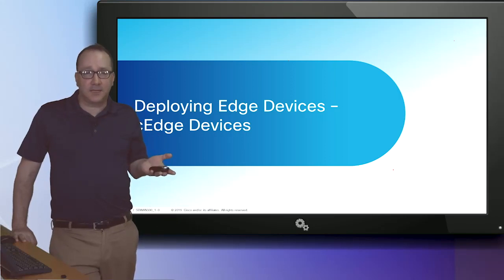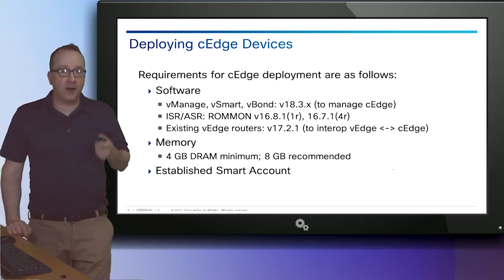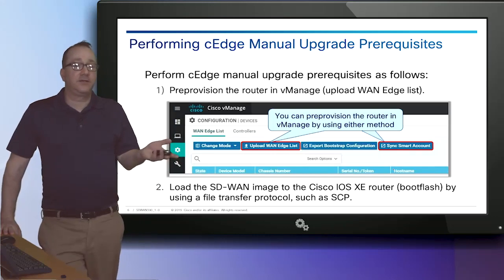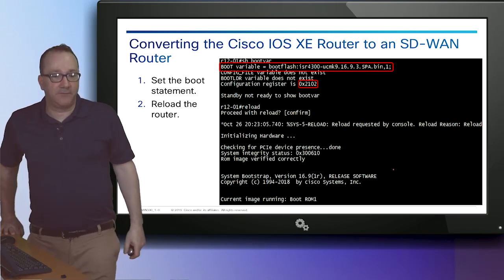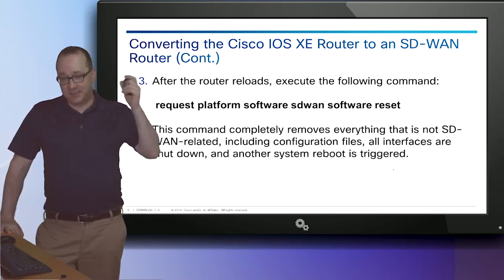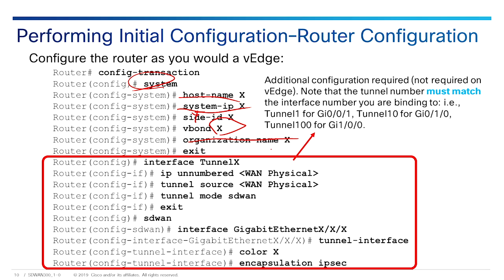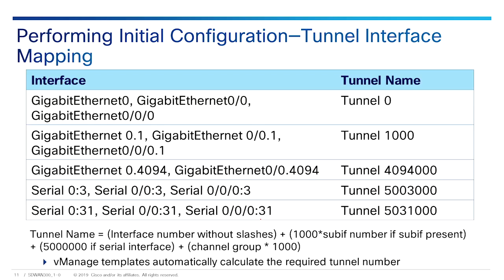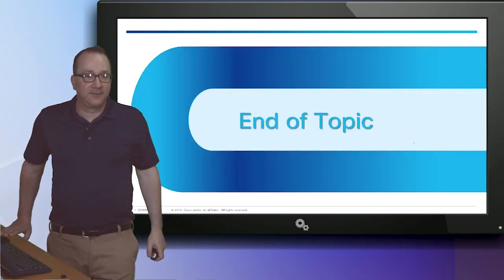2 7 Deploying Edge Devices – cEdge Devices